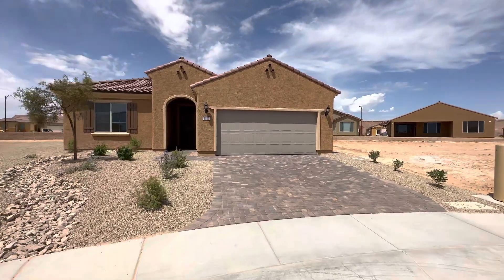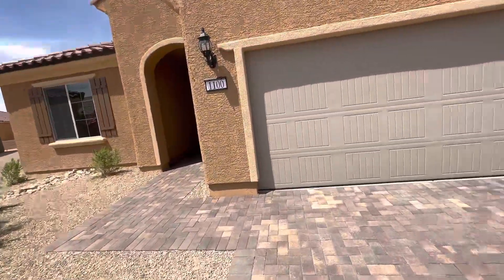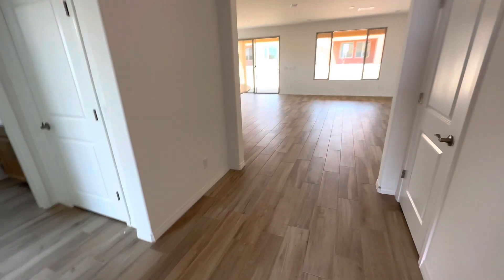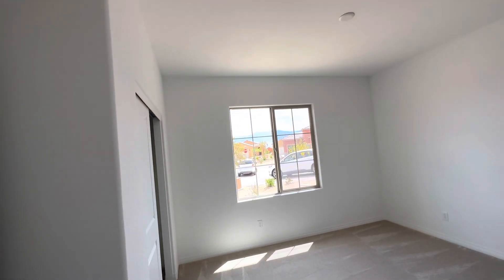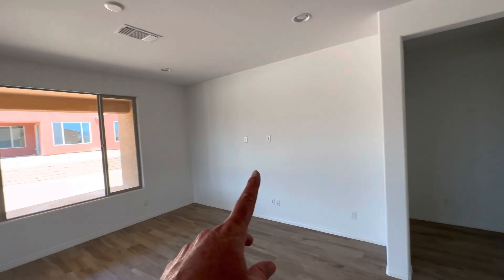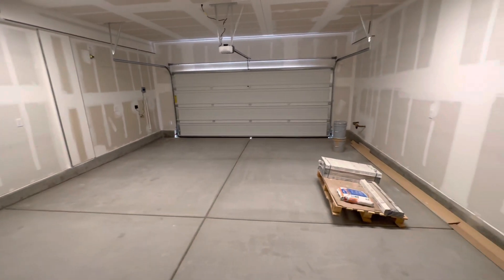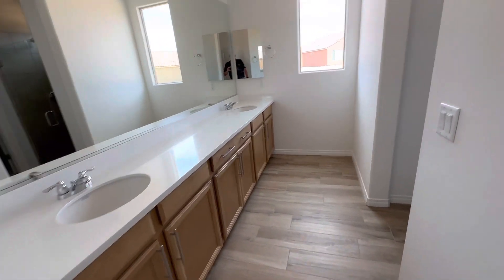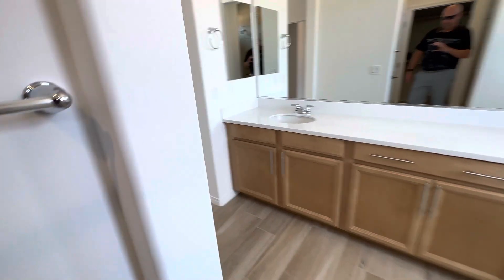Lot 257 in Crimson Ridge